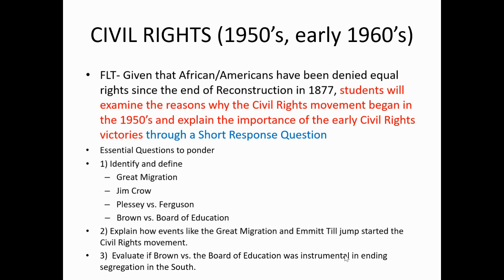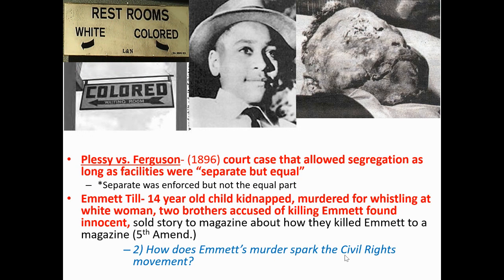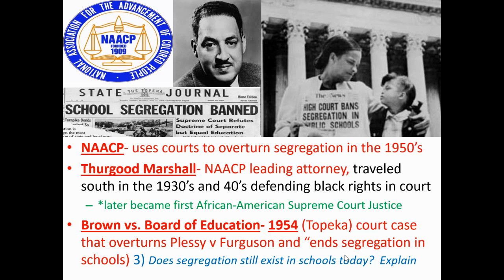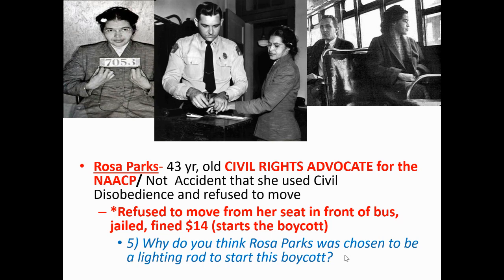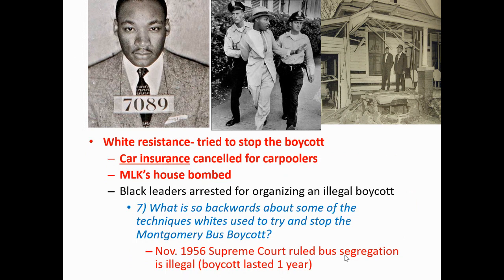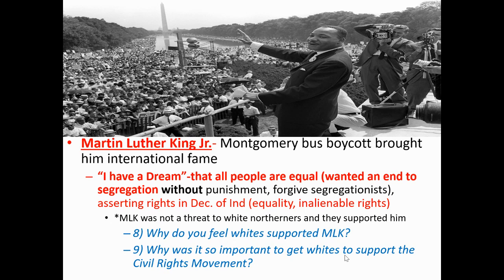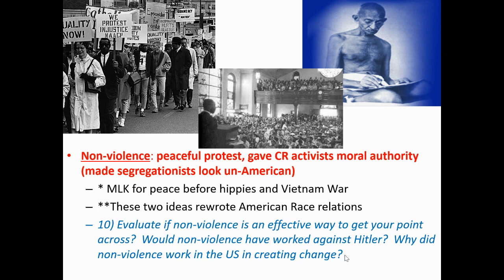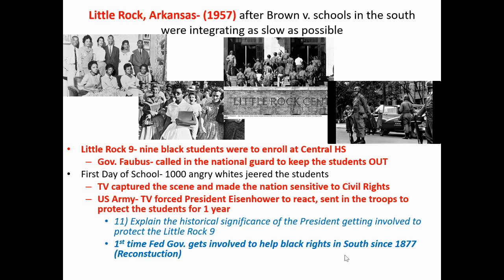Civil Rights / Part 1 Video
This video details the beginnings of the Civil Rights movement in the 1950's (Brown v Board of Education, Montgomery Bus Boycott, MLK, and Little Rock 9).  Video is in conjunction with Henretta Ch 26 P1